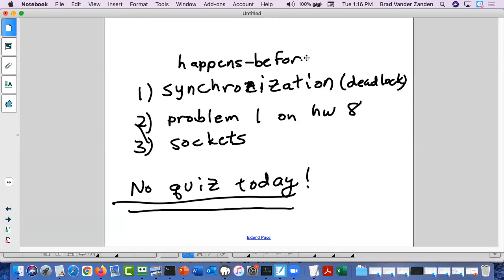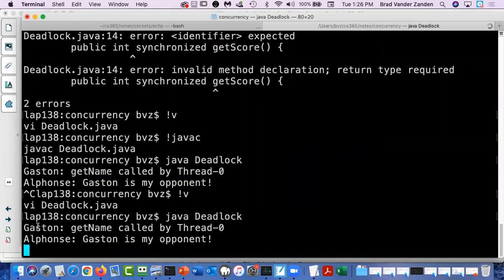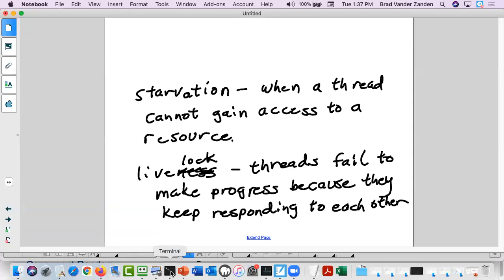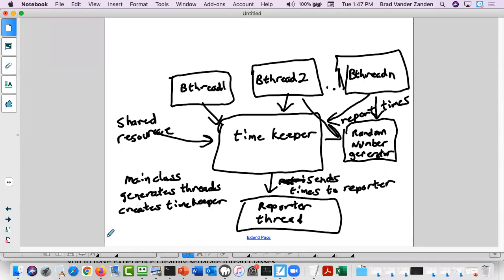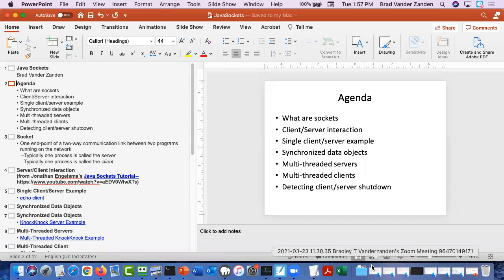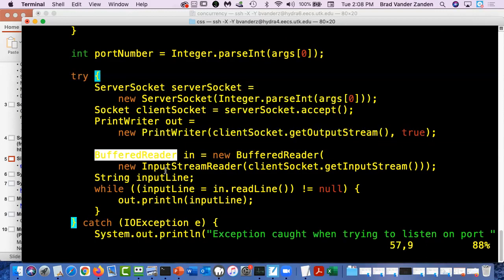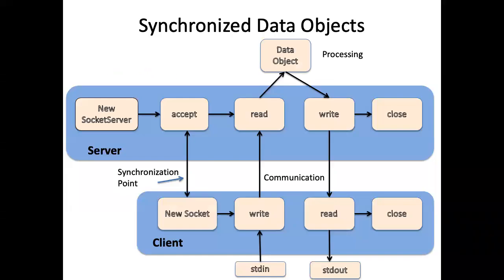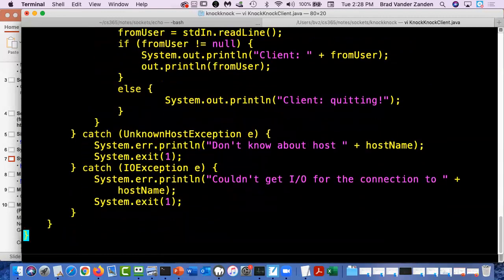cs365sp21 Apr6 Java Deadlock Sockets